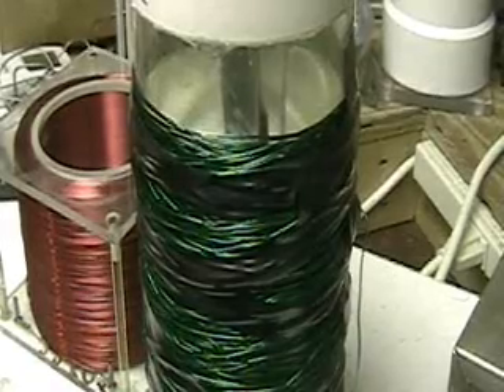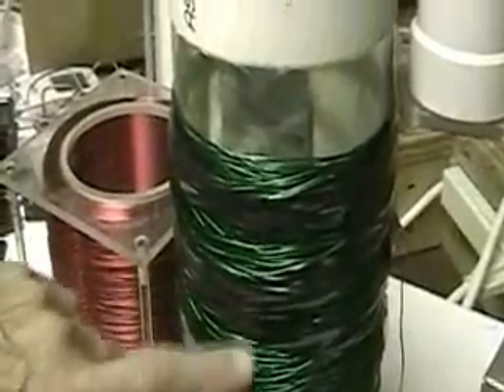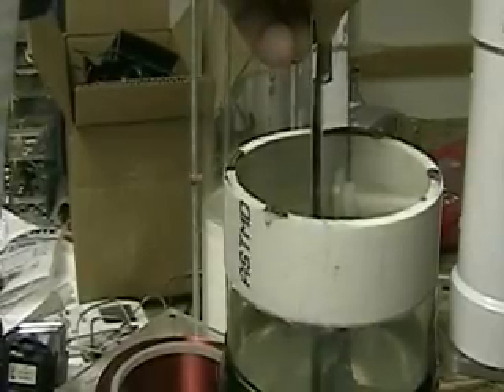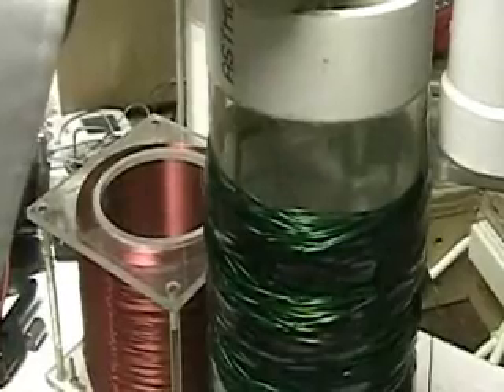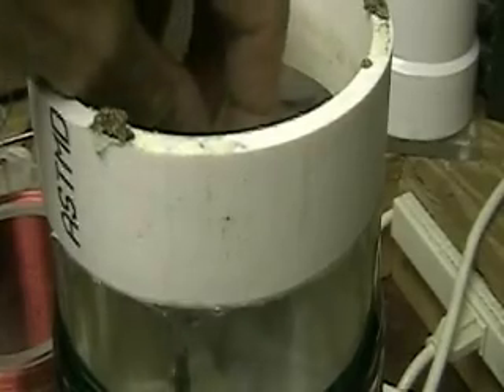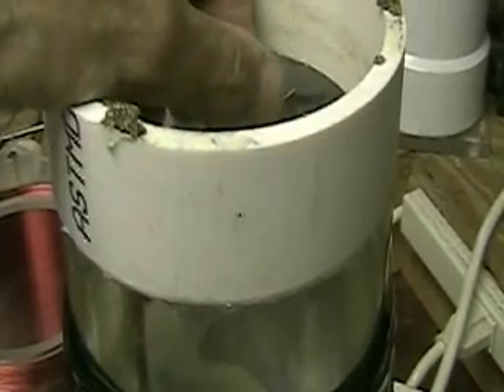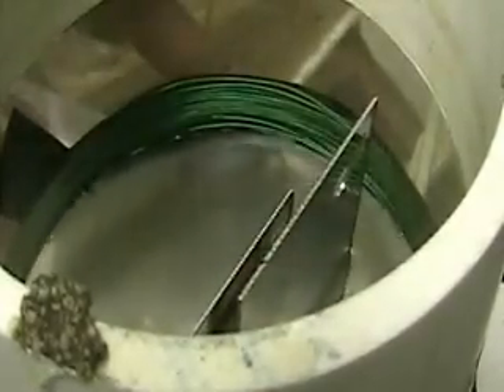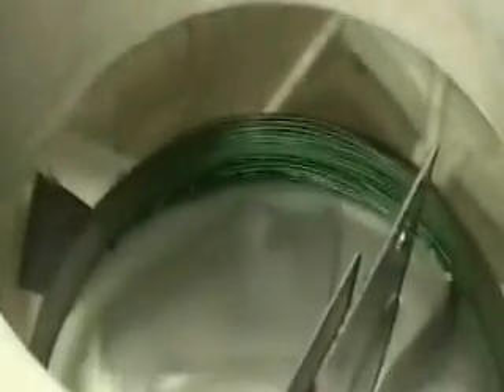Hydrogen Tap ( Cell Coil Lab )380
Testing DC coil and two cell plates..